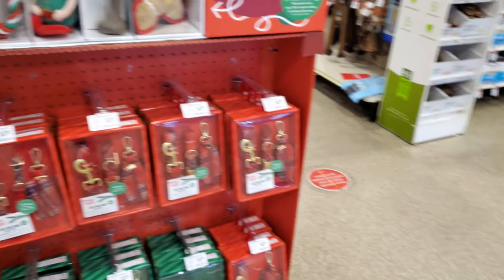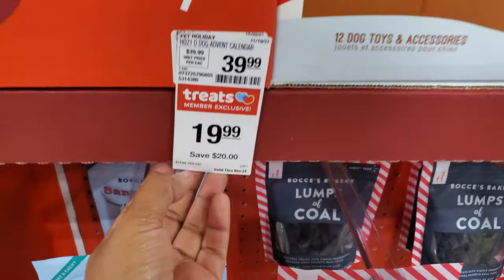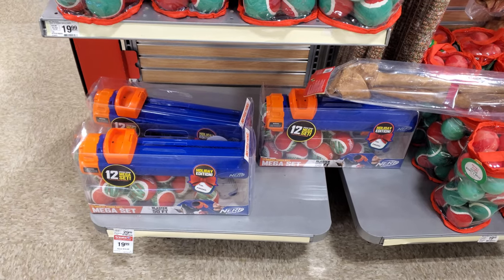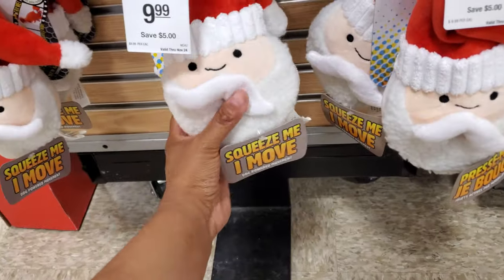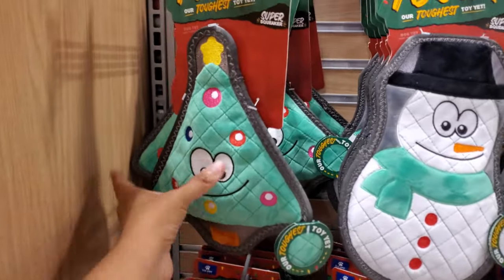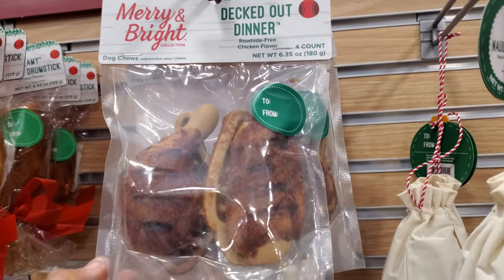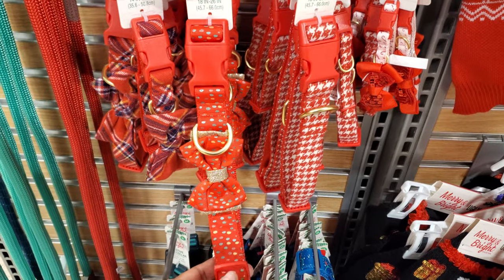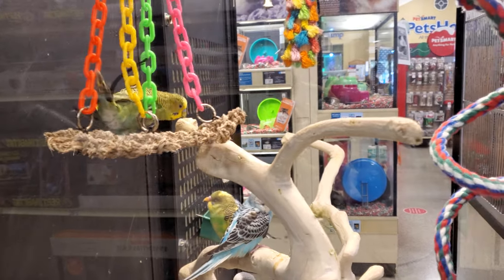PetSmart CHRISTMAS IDEAS FOR CATS AND DOGS AND MORE SHOP WITH ME 2021